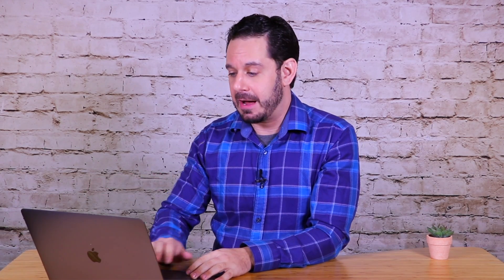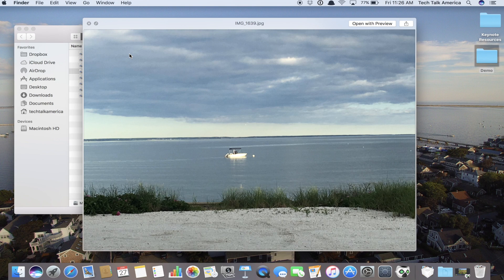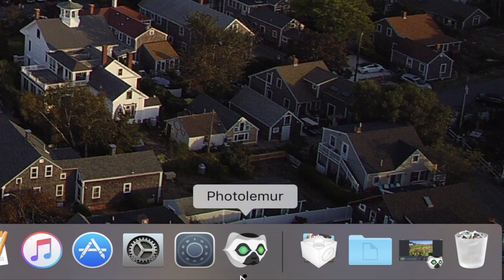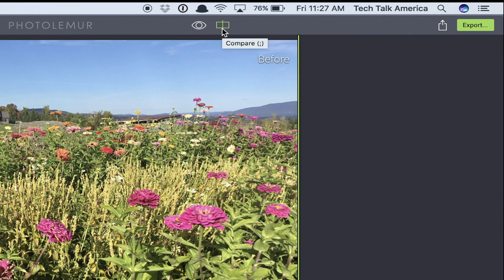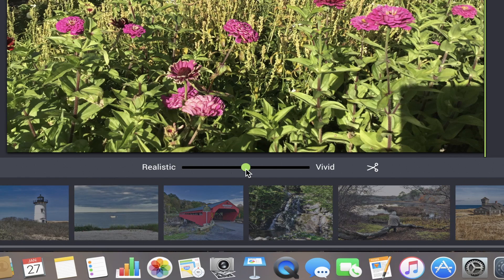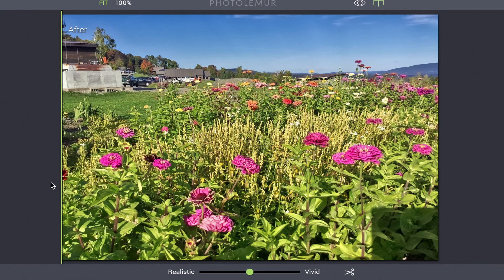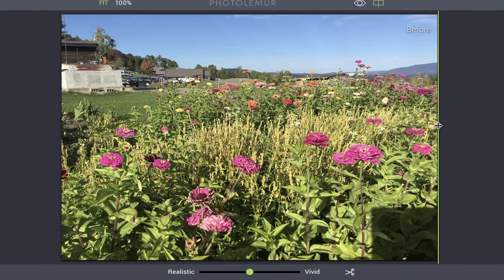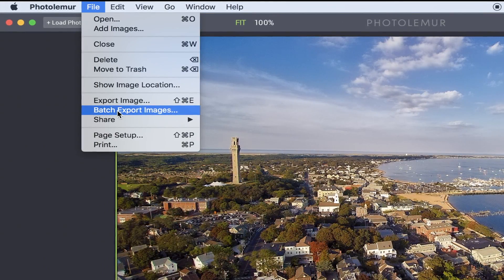Photolemur for Mac & Windows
Instantly improve your photos with Photolemur.

What we love about this software is how easy it is to use. It's available for Mac and Windows (coming soon). You can easily batch export photos and control the intensity of it's effects. This is the perfect software for anyone who doesn't want to spend several minutes working on each photo.

In this tutorial, David A. Cox from Tech Talk America will show you how easy it is to use Photolemur. If you enjoy it, we'd love to hear from you.